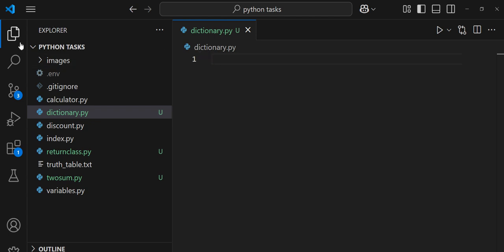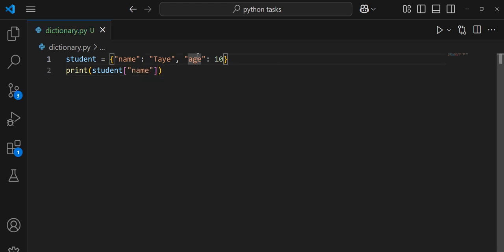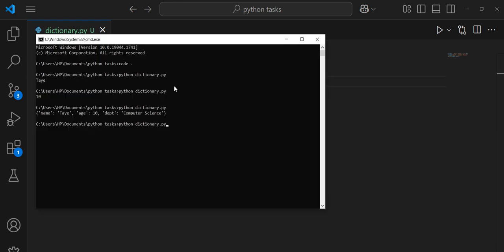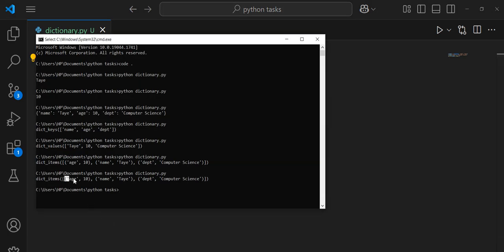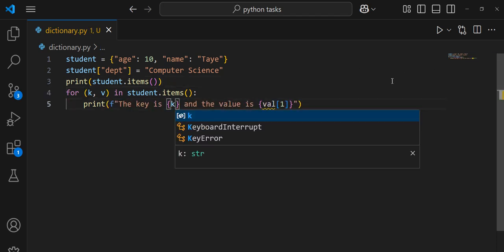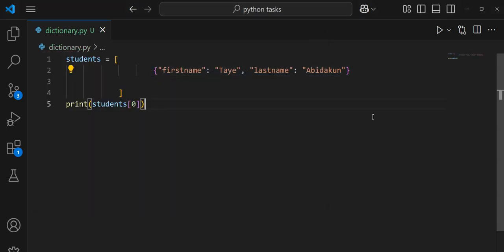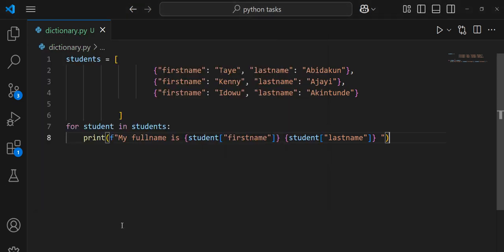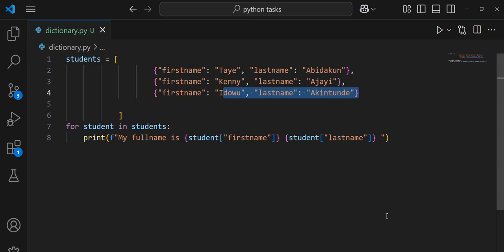Python dictionary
Learn the use of dictionary in Python programming.